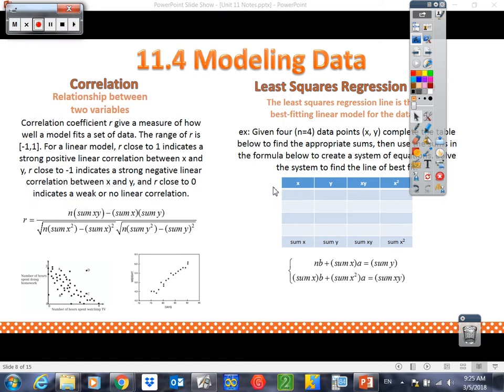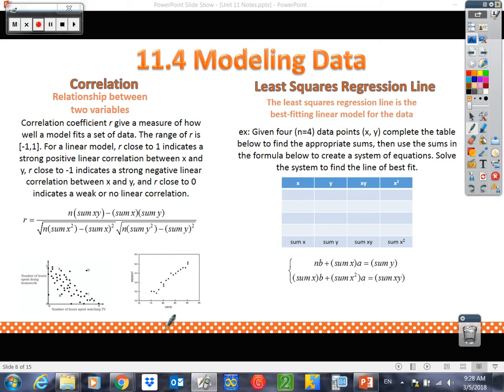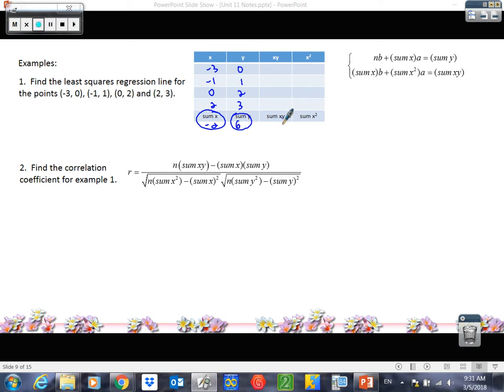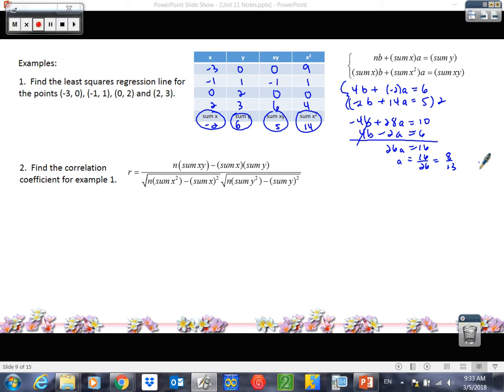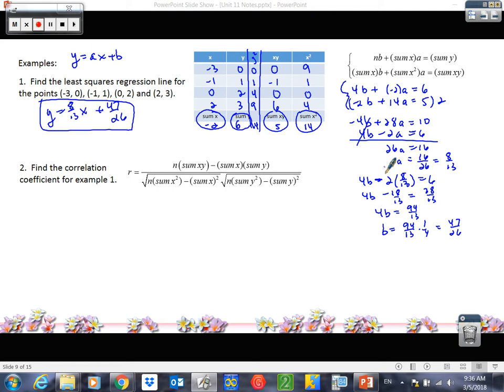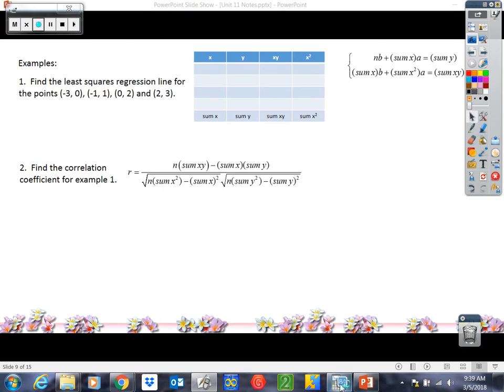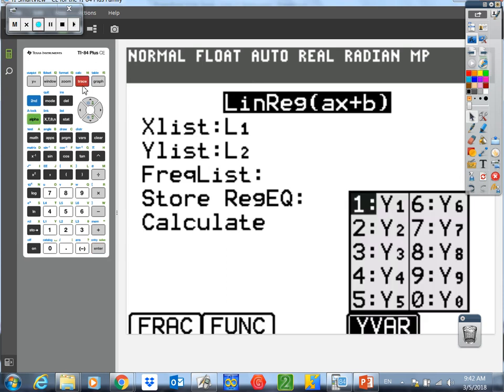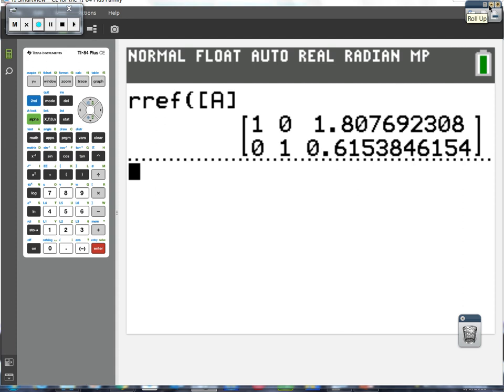Precal TAG 11-4 Modeling Data